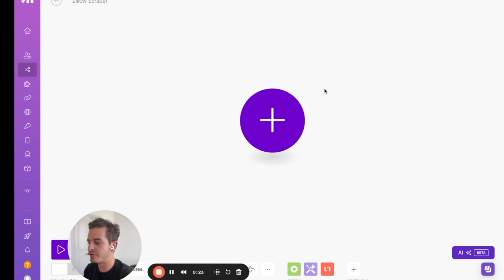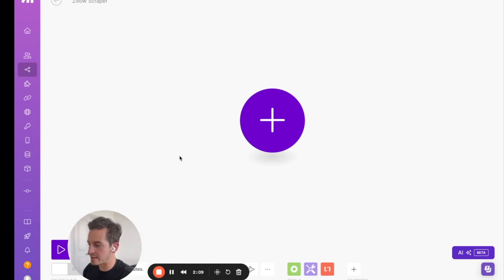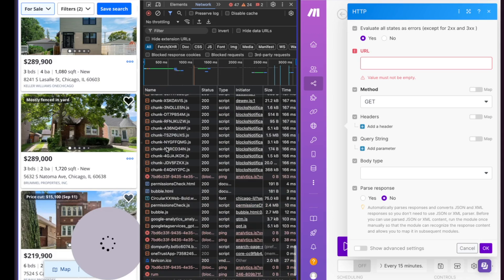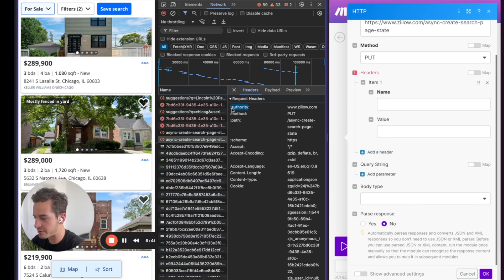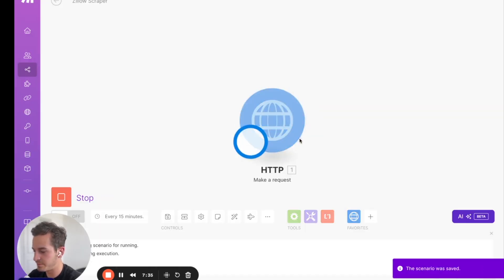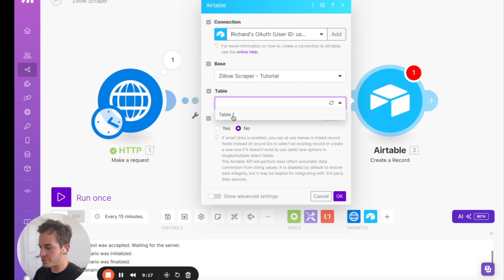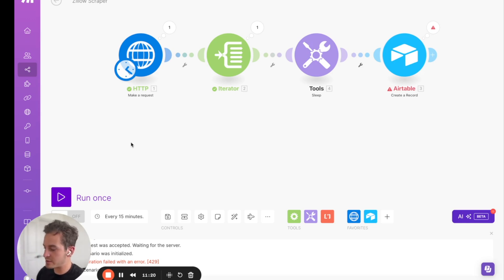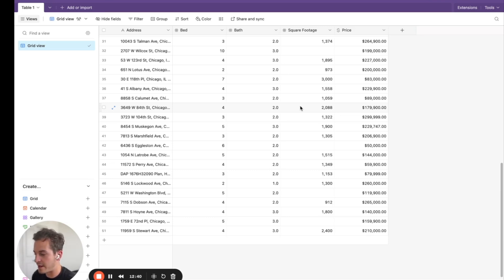How to Scrape Zillow with Make.com (Step by Step)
SUMMARY ⤵️
In this tutorial, we'll show you how to effortlessly scrape real estate data from Zillow without writing a single line of code. We'll use Make.com, a powerful no-code automation tool, and Airtable, an online spreadsheet and database hybrid, to collect and organize property listings.